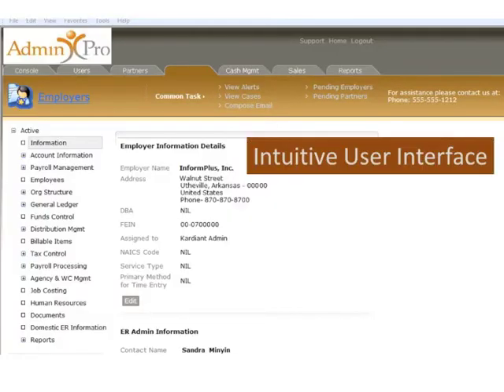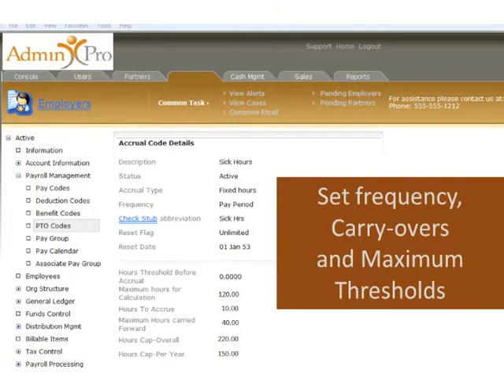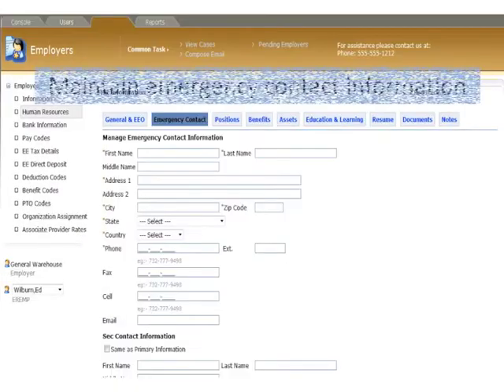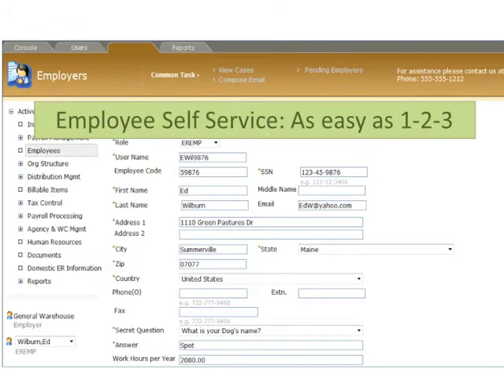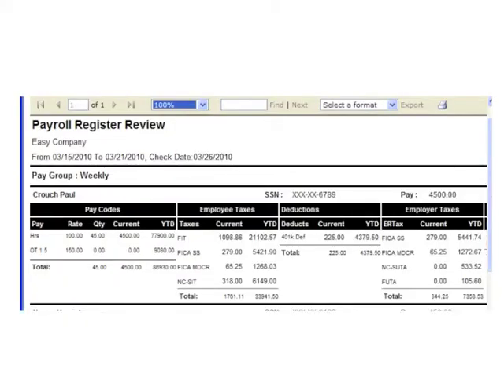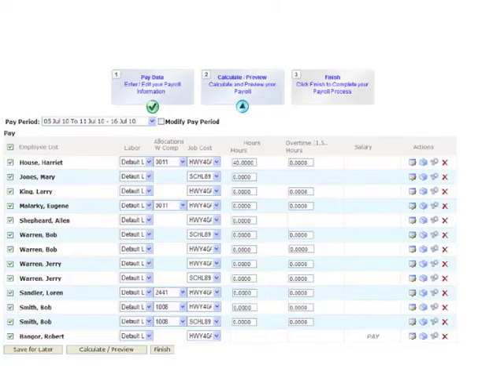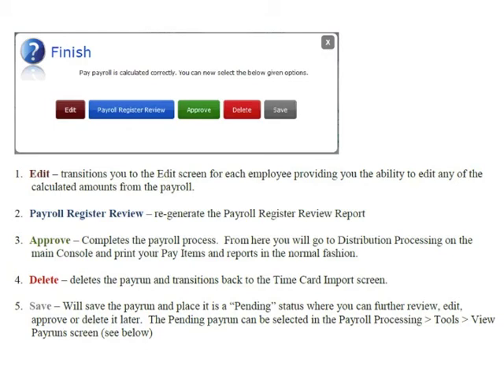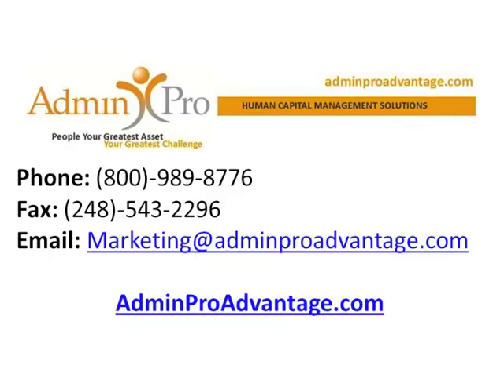Payroll Demo - Brokers